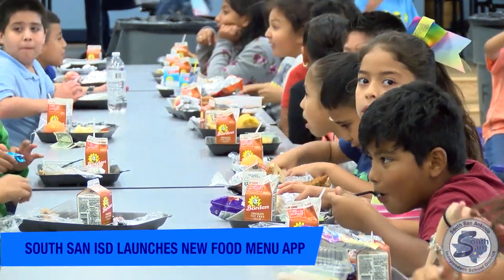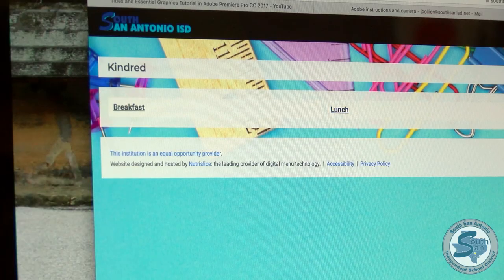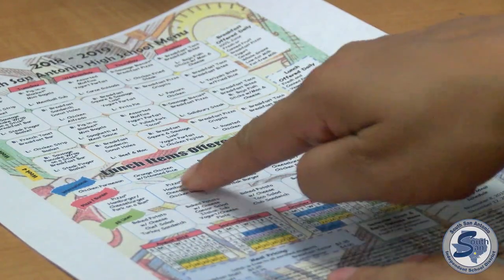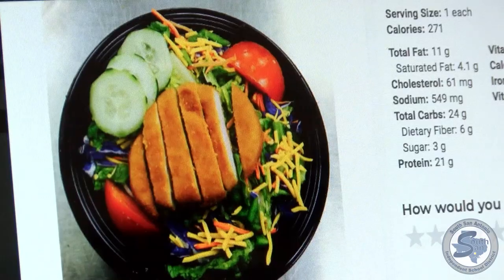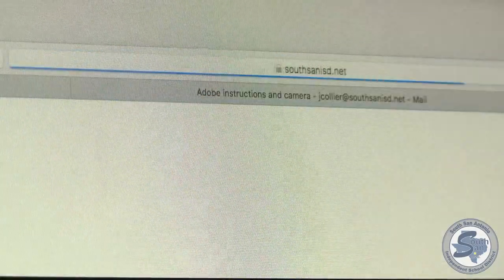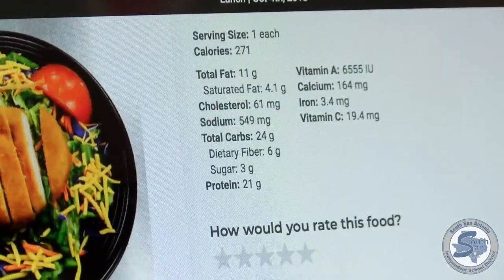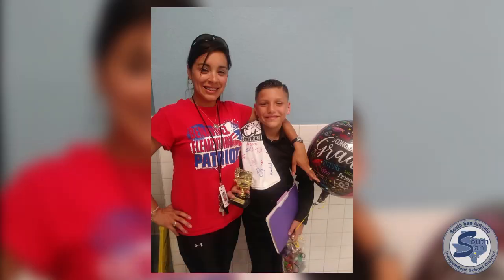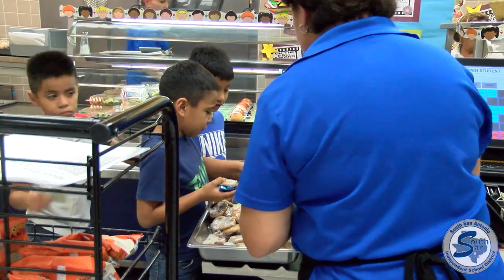South San ISD Launches New Food Menu App